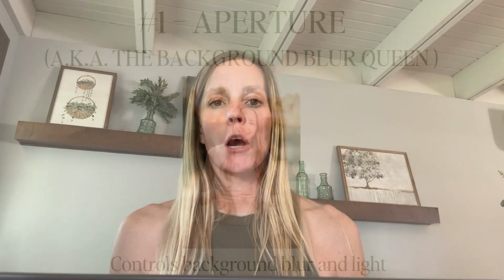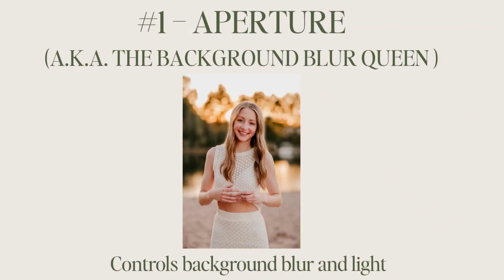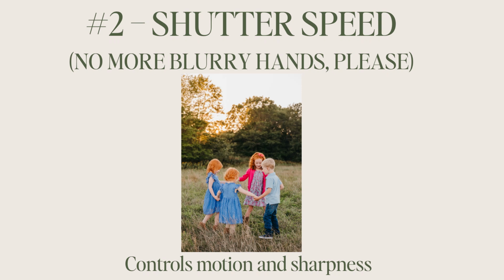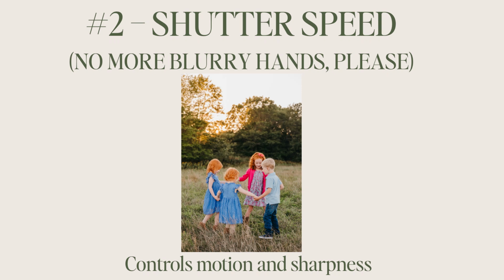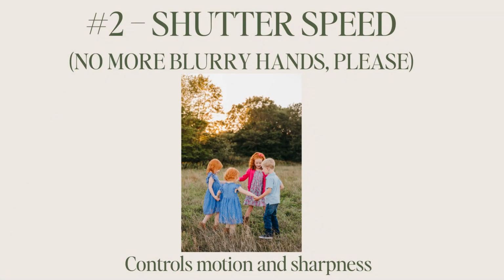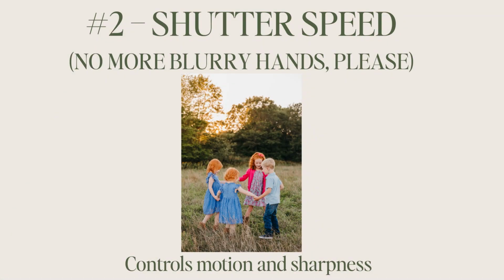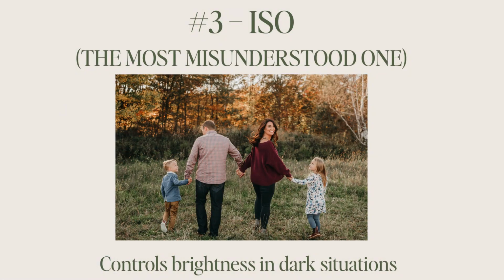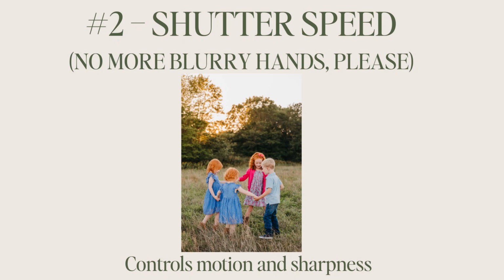Stop Ignoring these Camera Settings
New to photography and feeling overwhelmed by all the buttons and dials? Don’t worry—we’ve got your back. In this video, we break down the three camera settings you absolutely can’t ignore: aperture, shutter speed, and ISO.

These are the core ingredients to nailing your exposure and finally getting those bright, sharp, and consistent photos you've been dreaming of.

We’ll give you a simple, no-fluff overview of how each one works and how they all work together—without the techy jargon or confusing camera speak.

📸 Ready to finally conquer manual mode and get confident behind the lens?

⚡ Free Training: Want to master natural light and stop second-guessing where to shoot? Grab our FREE “Manual Mode” training here: